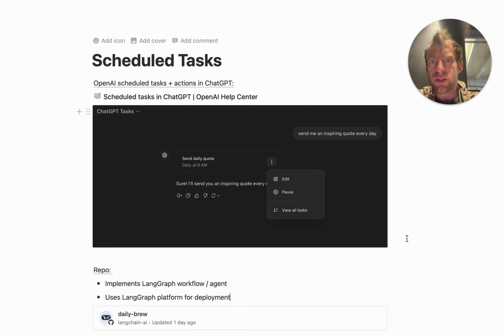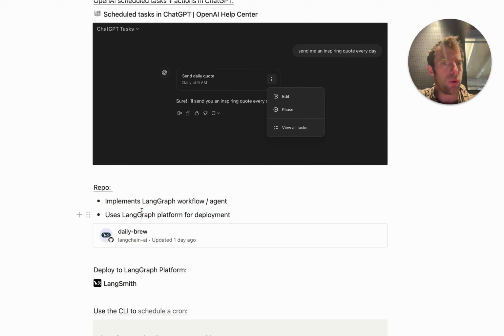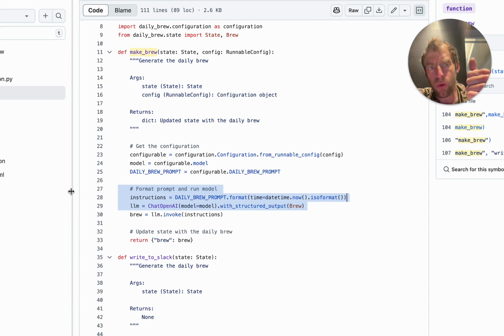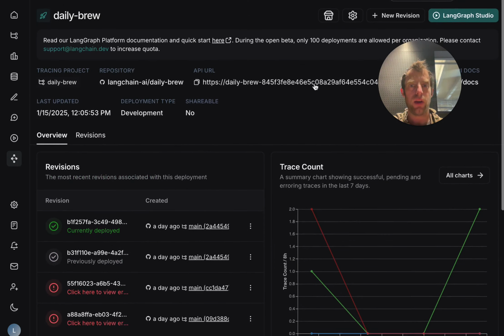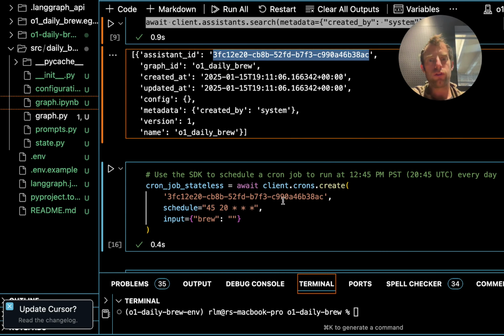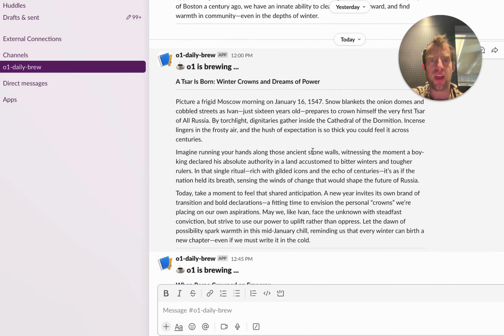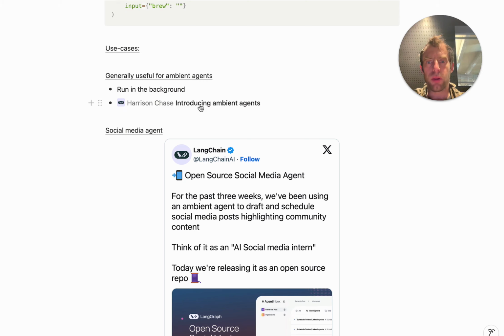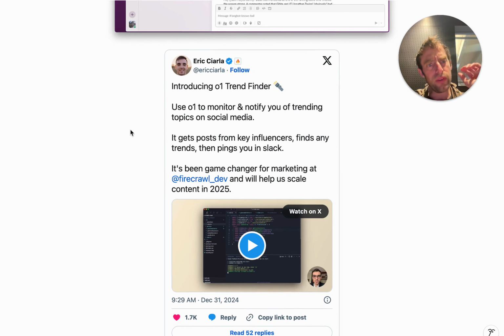Scheduled Tasks in LangGraph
Scheduling AI applications to run at particular times is important for many use-cases, including ("ambient") assistants that run in-the-background or long-running (higher latency) reasoning tasks. Any LangGraph deployment has support from scheduling via the SDK. Here, we show how to easily set this up and discuss a number of applications we've built or seen that utilize scheduling.